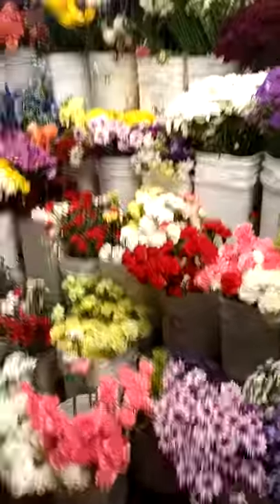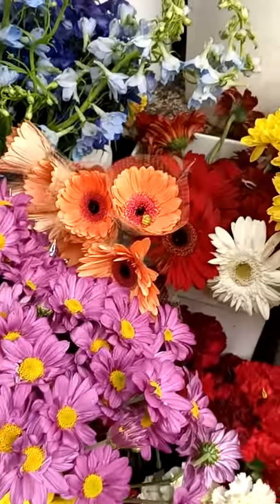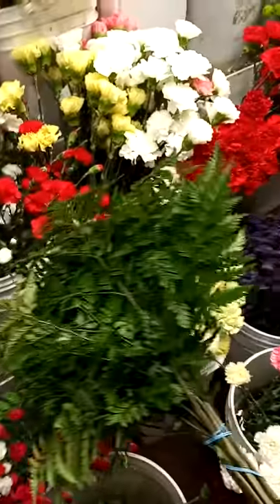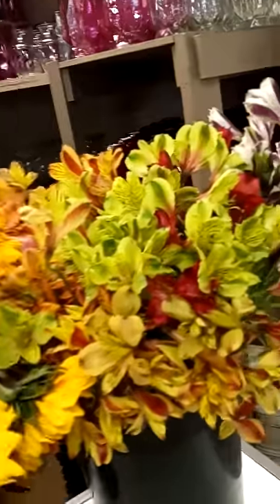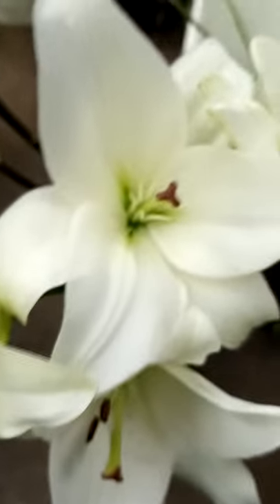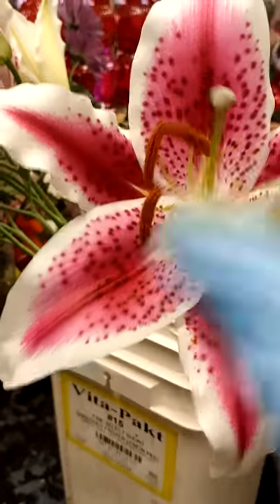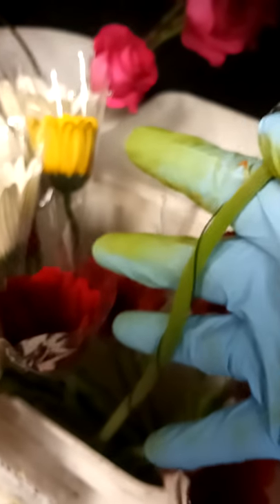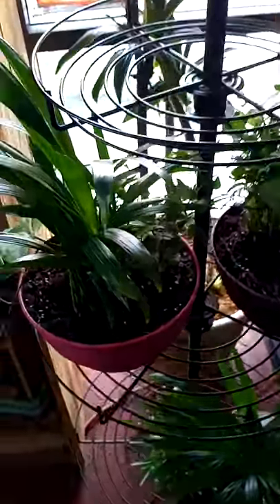Basic flowers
common flowers used by designers . Not all.. but these are used frequently. I will show more as they come in :)